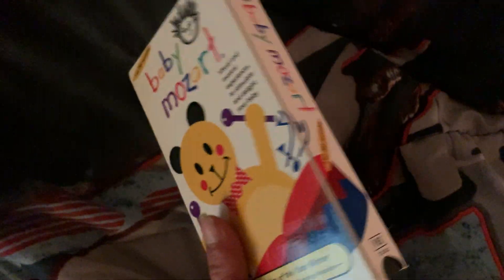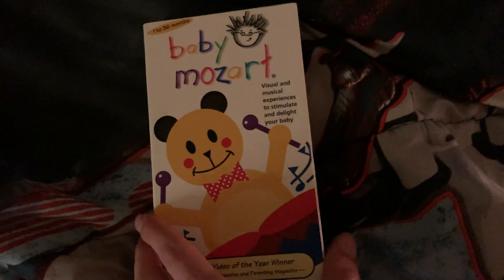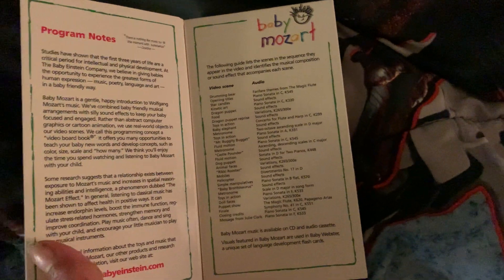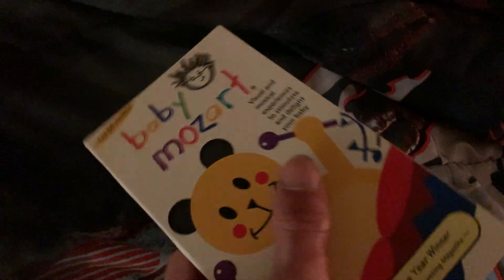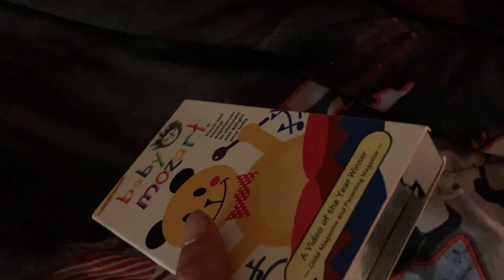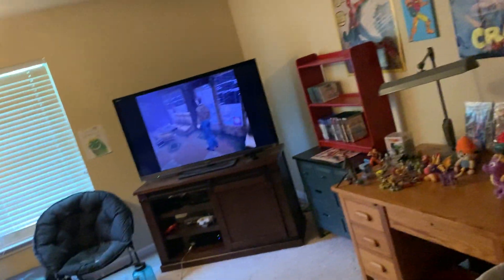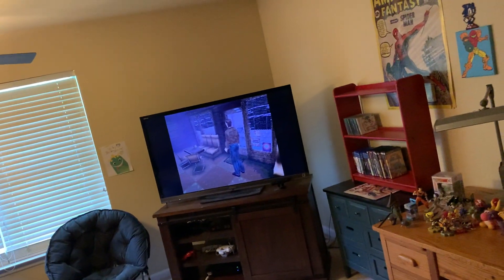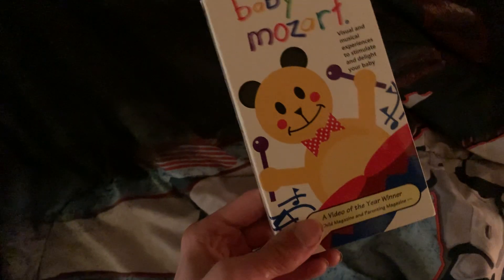Baby Mozart VHS Unboxing